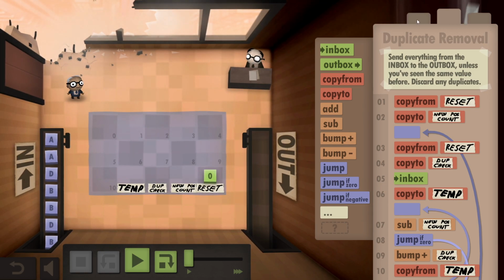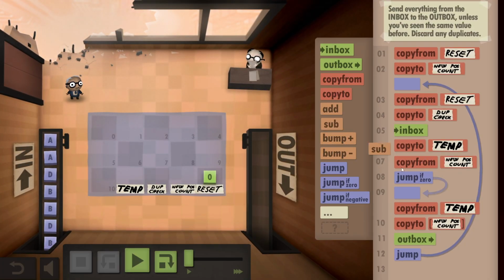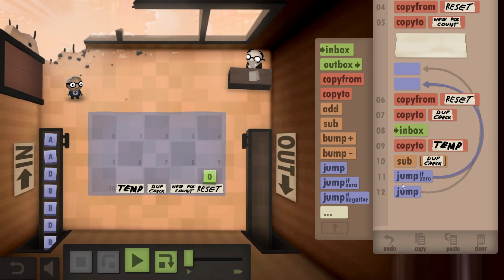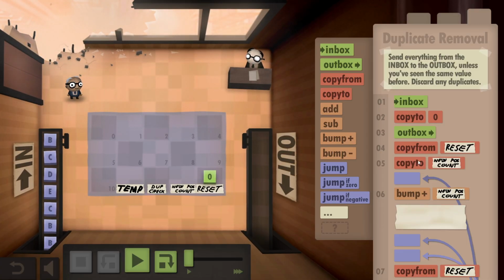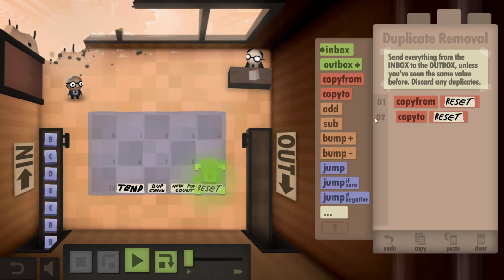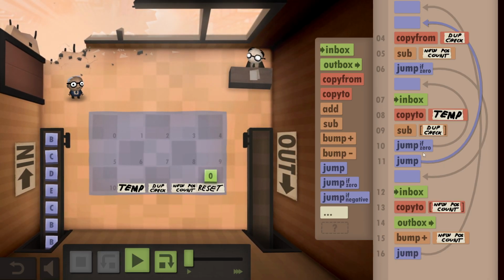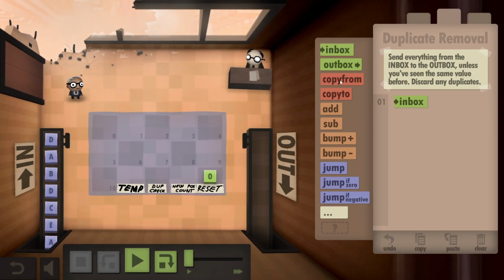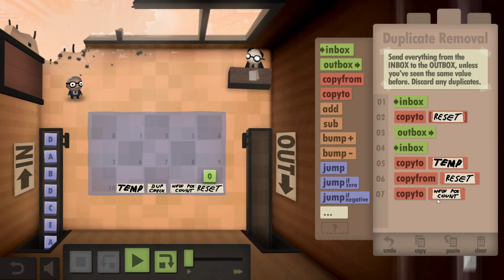Let's play Human Resource Machine - with KustJidding - Episode 45